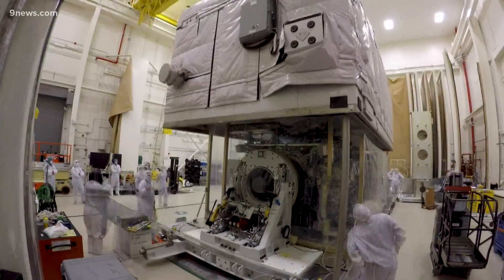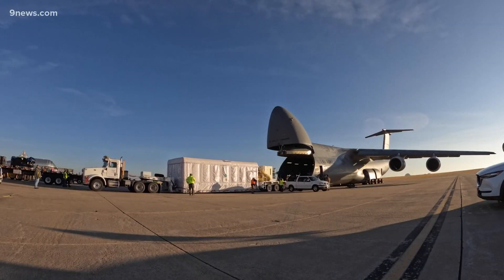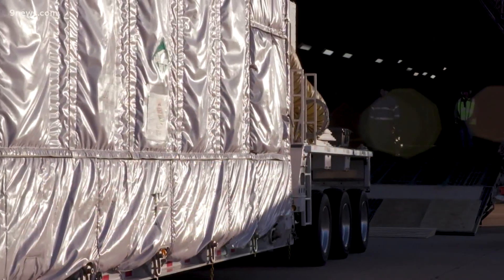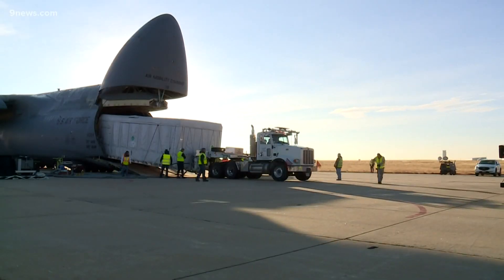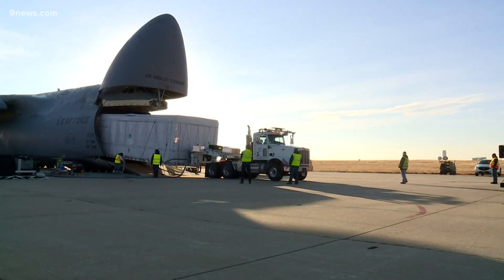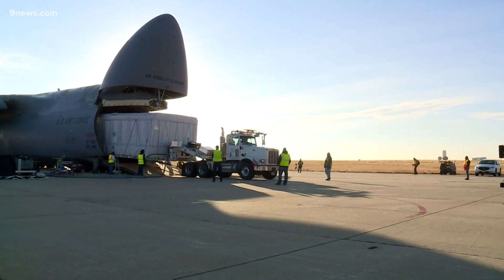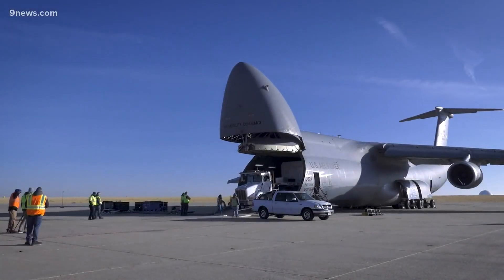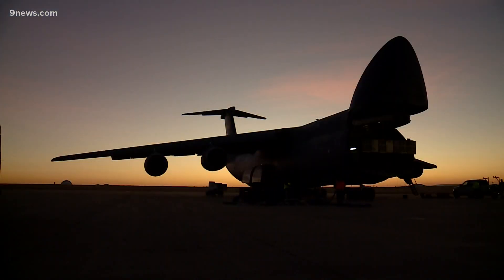Colorado weather satellite will soon improve meteorology into a new era of precision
A new, built in Colorado, weather satellite will soon replace the Geostationary Operational Environmental Satellites (GOES).

9NEWS (KUSA) is located in Denver, Colorado.